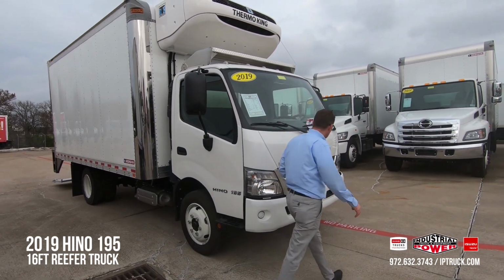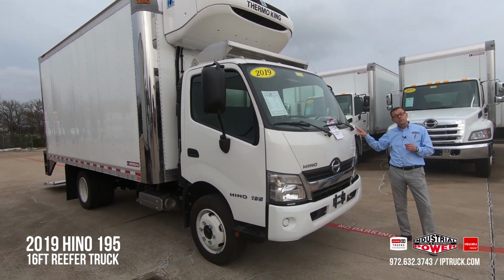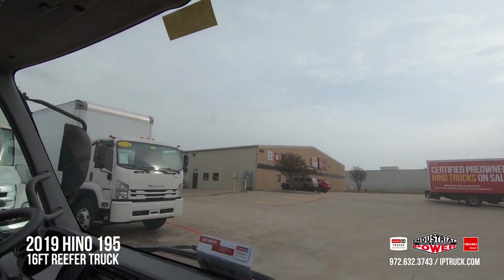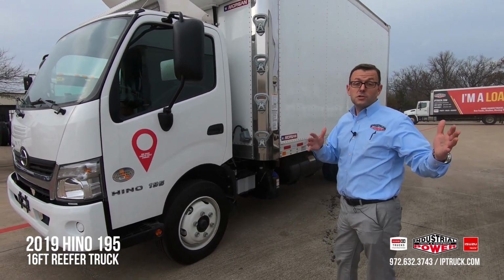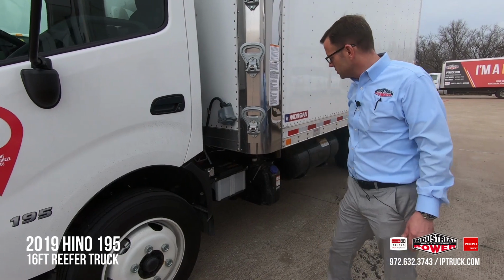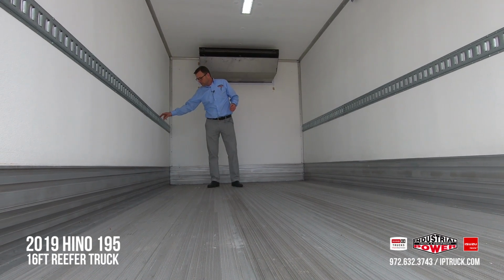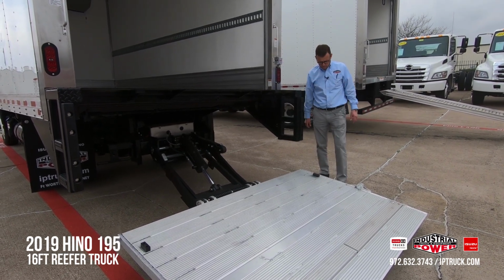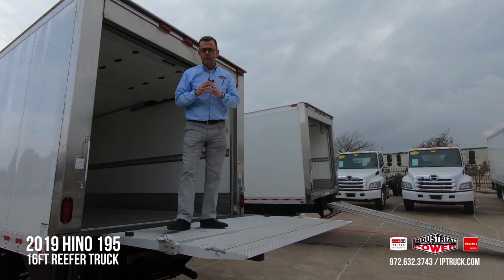2019 HINO 195 16ft Reefer Truck With Lift Gate and Ramp | Thermoking Refrigerated Truck Walk Around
2019 HINO 195 (16ft Reefer with Liftgate and Ramp Option)

Body Specifications

• Manufacturer: Morgan
• Type: Reefer
• Bumper: n/a
• Color: White
• Material: Aluminum
• Roof Material: Aluminum
• Height: 91
• Width: 96
• Length: 16
• Scuff Board: n/a
• Door Type:  Roll-up

Lift gate Specifications

• Manufacturer: Anthony
• Model: AST+3000
• Type: Tuck-away
• Capacity: 3,000
• Platform: 80
• Width: 50
• Platform: Steel

• Wheel Base: 180
• Brakes: Hydraulic
• Suspension: Spring

Finance these Trucks:

Our quick and easy online app helps make your buying experience one of the fastest with most applications receiving same day approval!